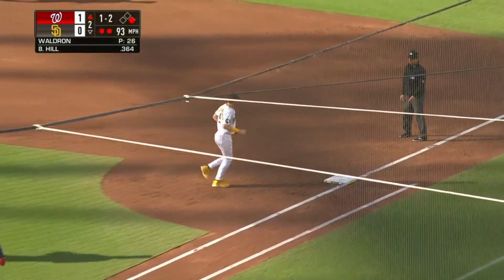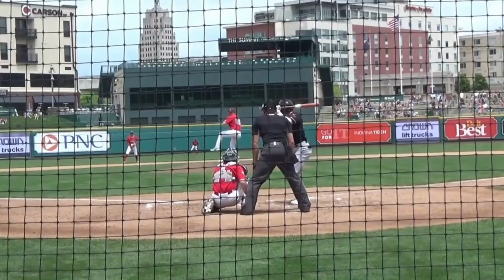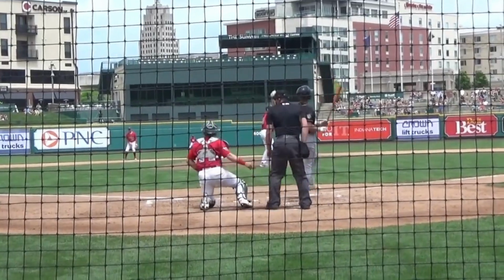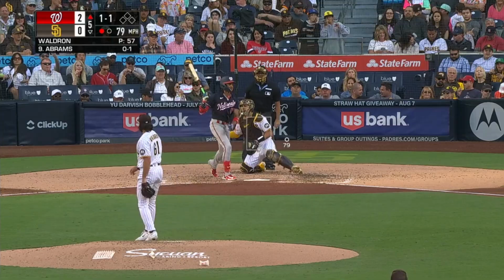Baseball’s Newest Knuckleballer Is Here